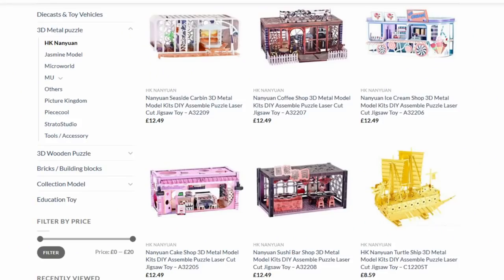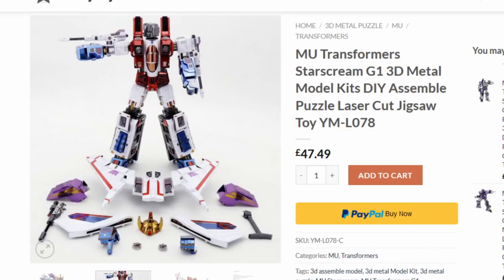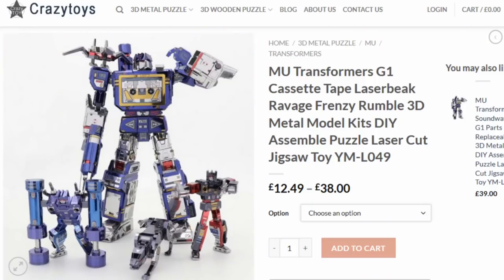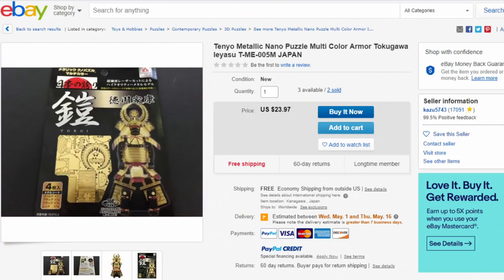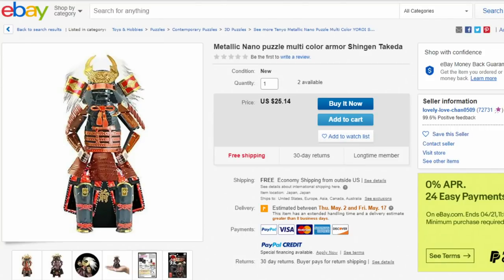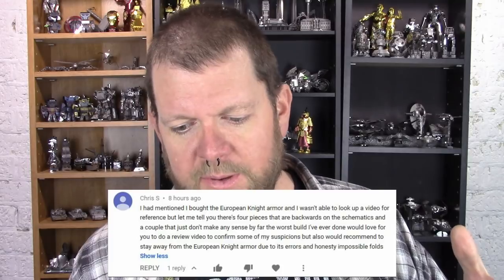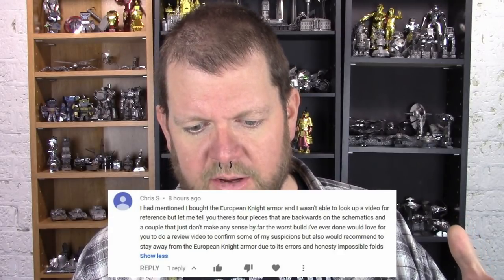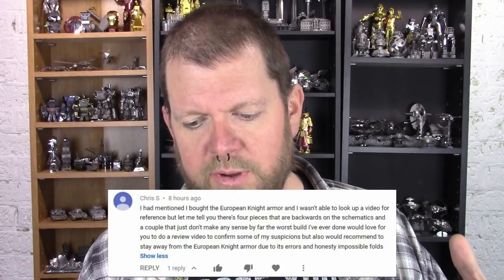3D Metal Model News (April 19, 2019)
Some MU Transformer models I talked about in a previous video are now available and a little took into some Tenyo models on Ebay in weeks 3d metal model news.

CrazyToys’ Aliexpress store (New Tab)

Tenyo Metallic Nano search on eBay